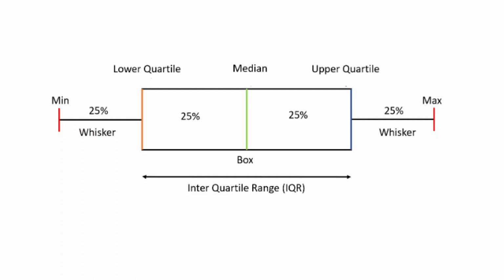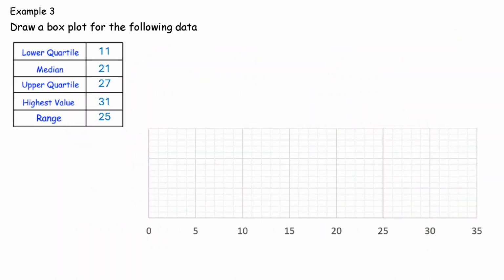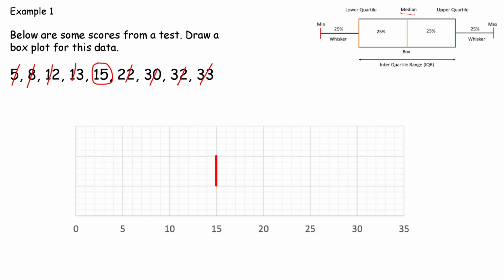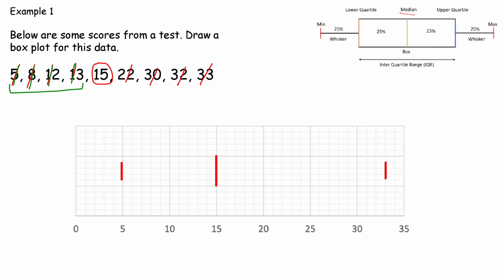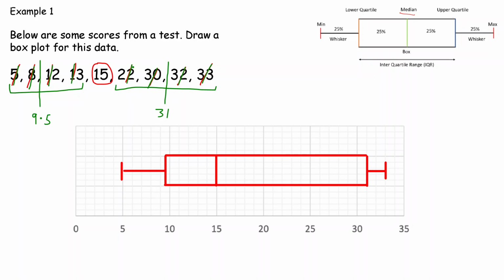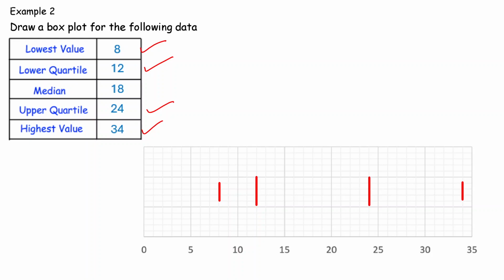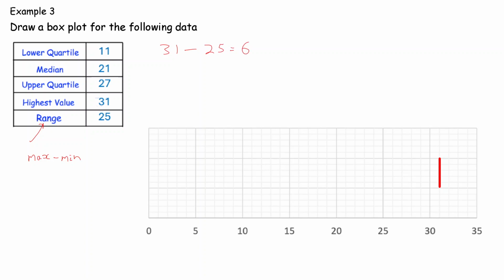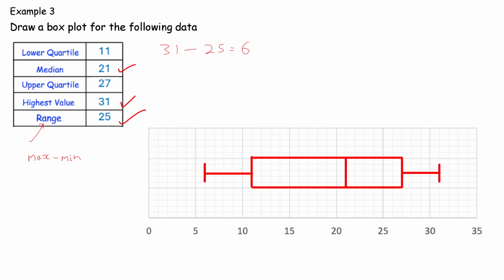Drawing Box Plots